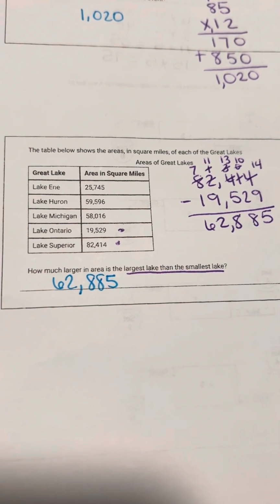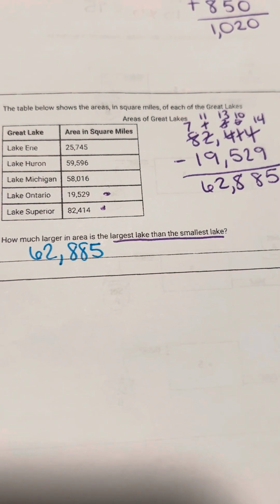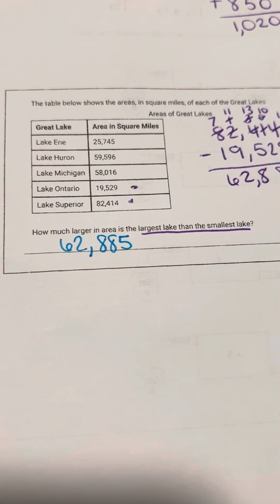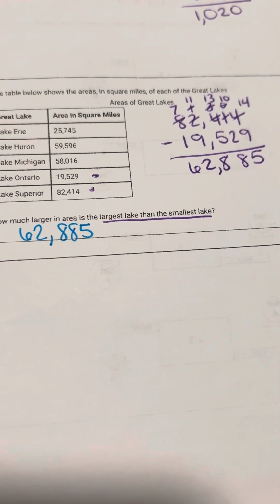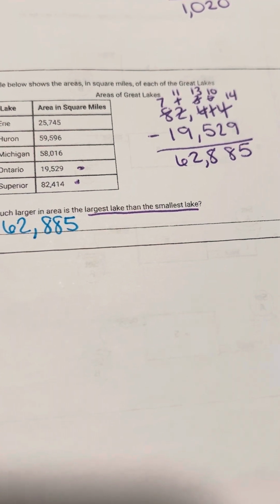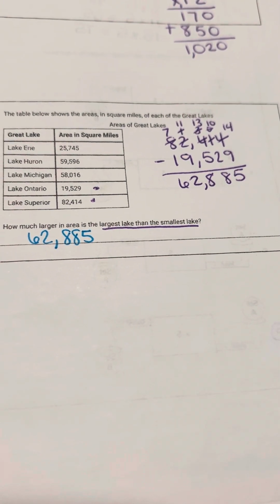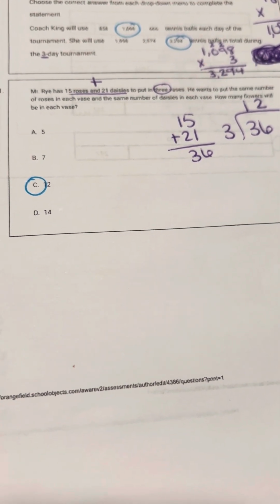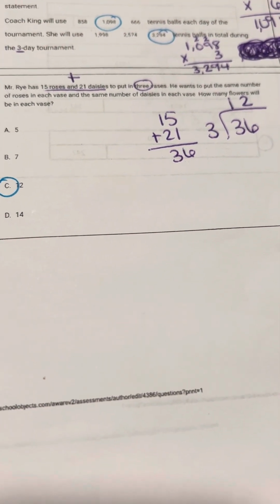All operations Test Corrections